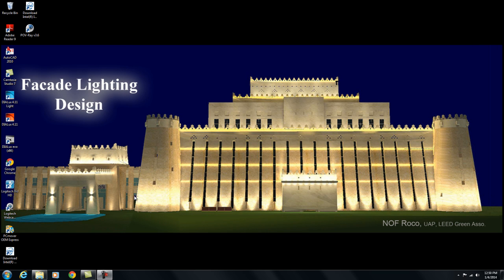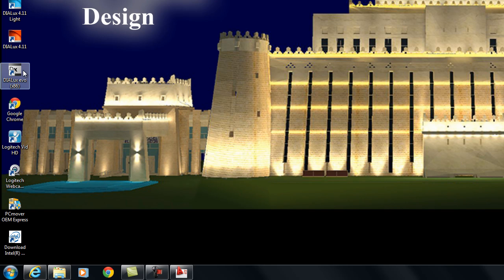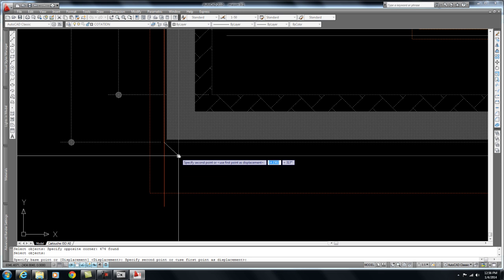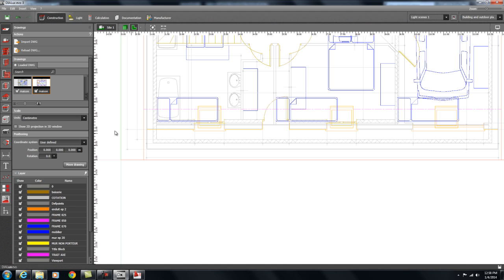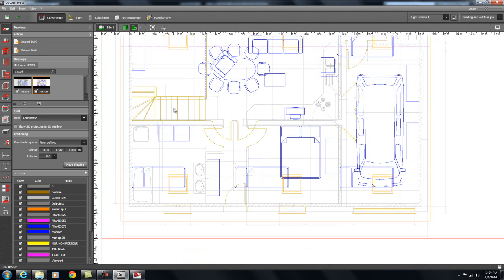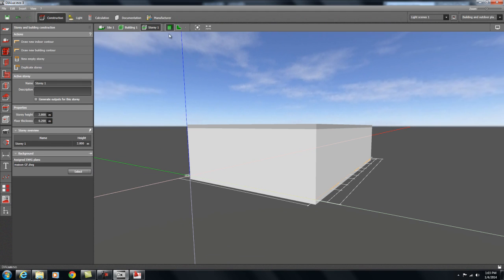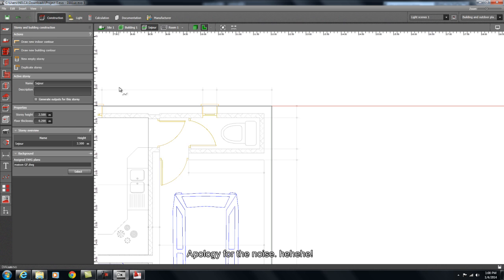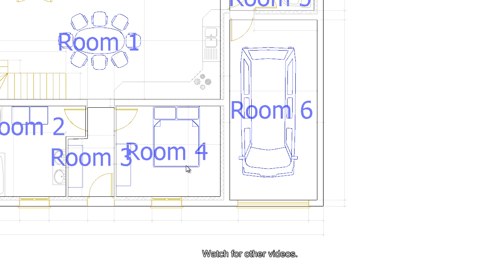Dialux Evo Tutorial Part 1 - How to create a room and clean & prepare your CAD file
Part 1 of tutorial series for Dialux Evo. This video is a basic tutorial on how you will clean your AutoCAD file before importing to Dialux evo and how to create room. Very basic one.